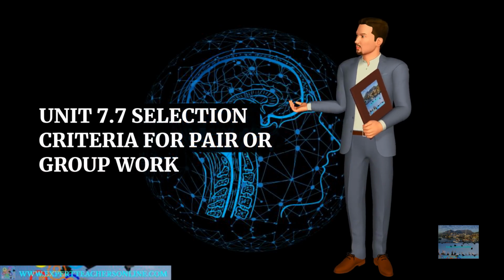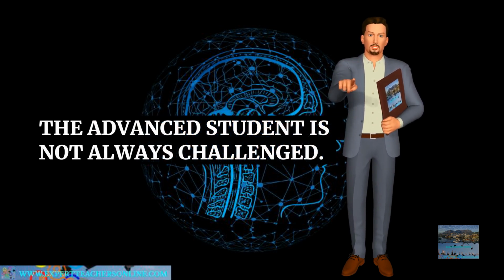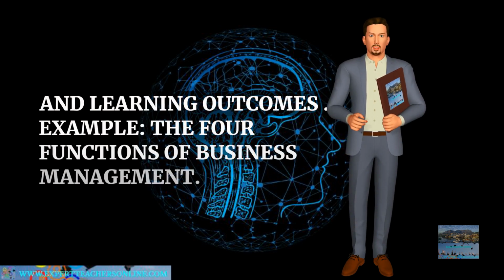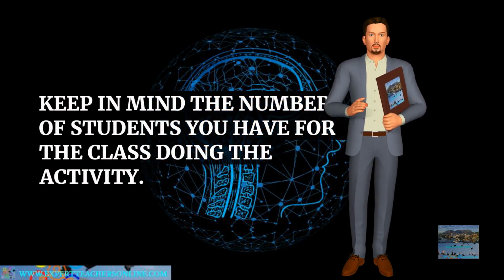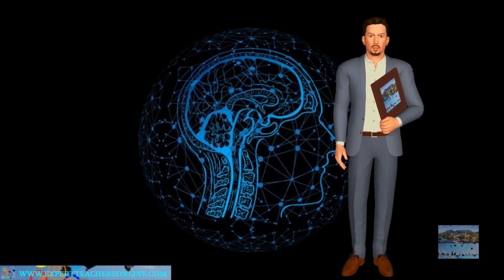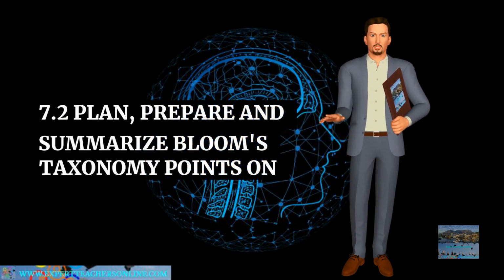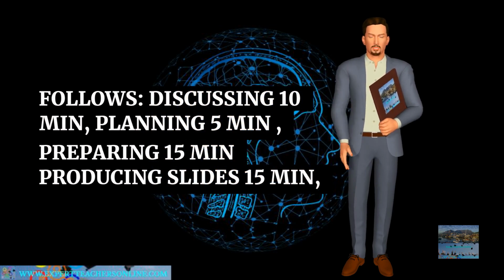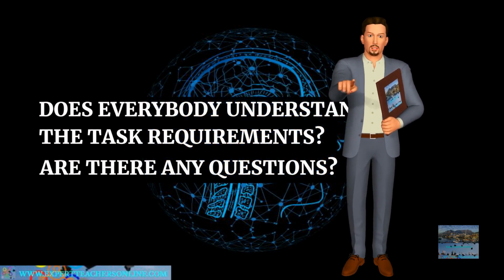Unit 7.7 Selection Criteria for Pair or Group Work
The Quick Start Train the Trainer for teaching, tutoring, training and homeschooling beginners guide to getting paid and achieving good grades for students or trainees. If you are thinking of becoming an ESL teacher, a trainer, an online tutor, or homeschooling your children.
Unqualified, Inexperienced?
A TEFL or CELTA qualification is normally a teaching job requirement, but these qualifications do not necessarily delve into the principles of educational theory or include all the educational opportunities that are covered concisely in this book.
This book has been written for you to help you gain the confidence to make that decision. It will help answer your questions about teaching, training or tutoring. It will also help you define your approach as an educator as well as giving fundamental information for building a strong theoretical foundation to educate students or trainees. This guide is full of introspective questions that will guide you to using the right teaching methodologies and techniques to become a successful educator, meeting your financial goals and reaching the academic outcomes of your students or trainees. Follow a compact and concise 13 unit introduction to educating in a train the trainer styled format covering the most fundamental principles (Qualities of a Great Educator, Preparing to Present, Student Learning Styles, Instructional Methods, Designing Lesson Plans, Activities and Assessments, Engaging Students, Pair and Group Work, Question and Answer Techniques, Basic Strategies for Providing Structure in the Classroom, Online Teaching & Tutoring, Home Schooling, Training, The ESL (English as Second Language) Option) that will become a foundation for you as an educator going forward.